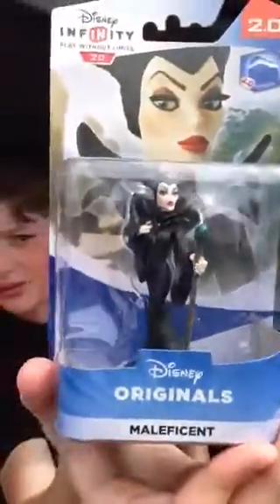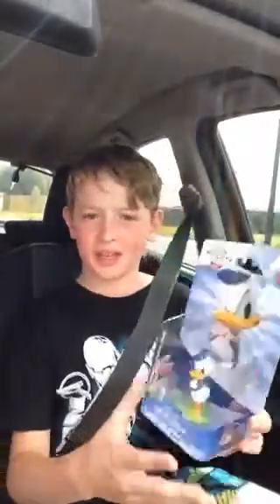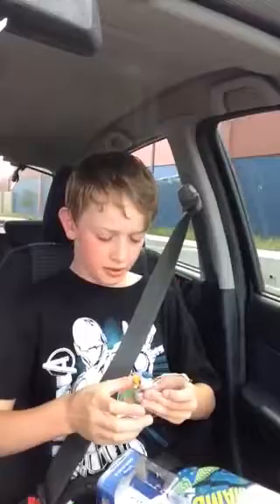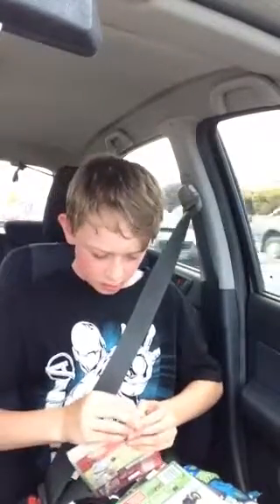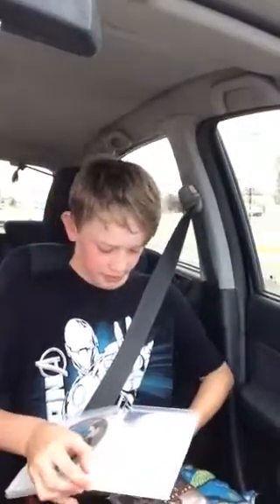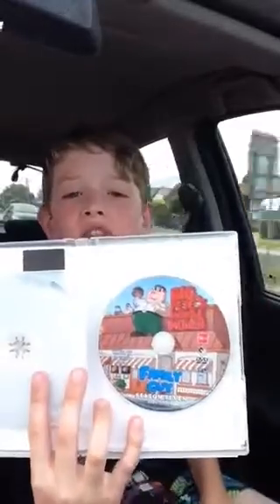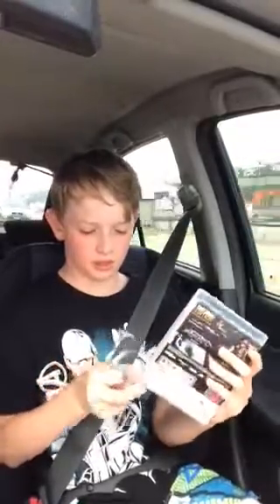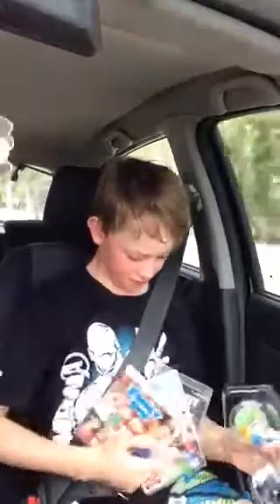Call Of Duty: Advance Warfare UNBOXING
Also with Disney Infinity 2.0 Characters: Donald Duck
Maleficent
& Family Guy Season 7&8